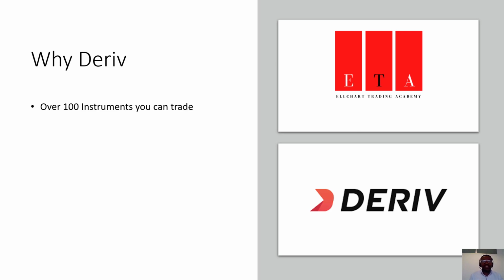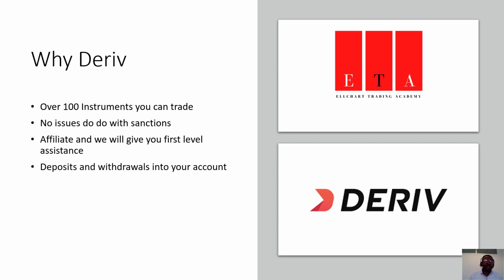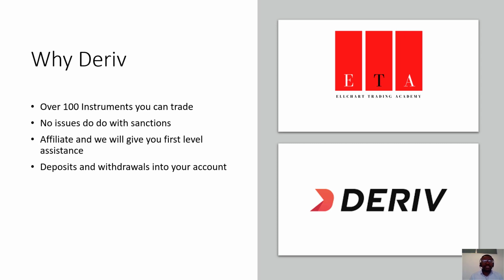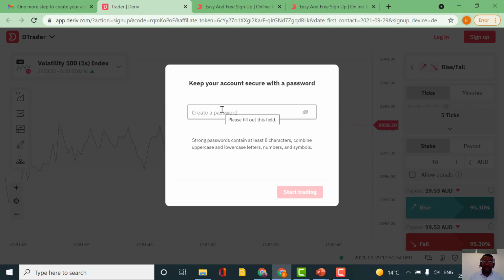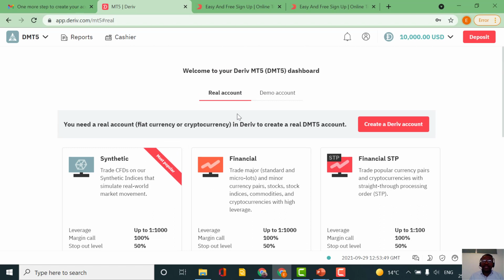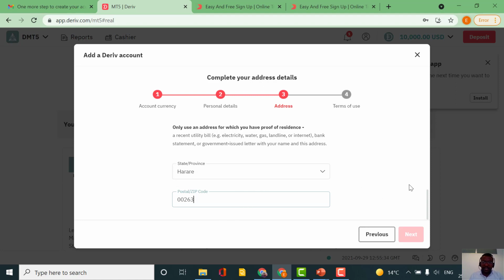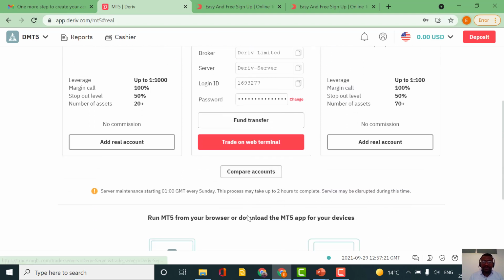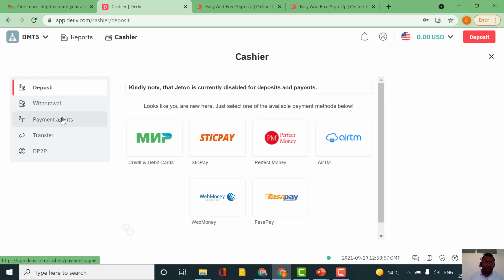Opening a Deriv Account by Elles Mukunyadze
This is a step by step process of opening a Deriv account by trader in Zimbabwe.